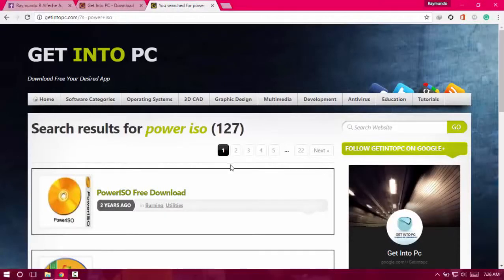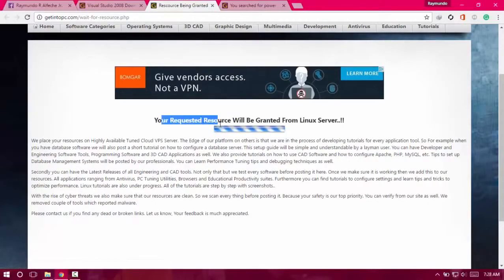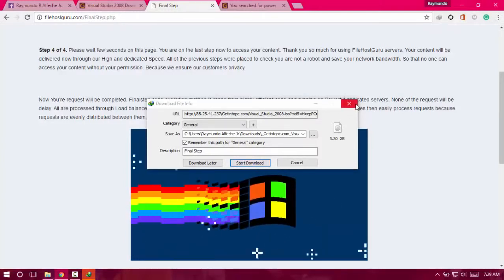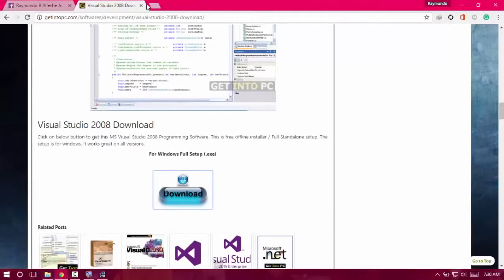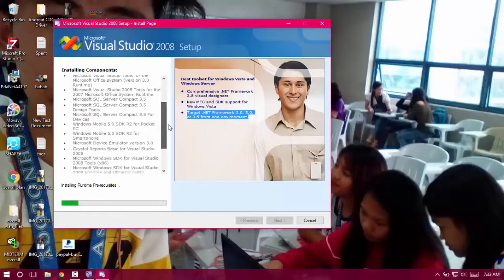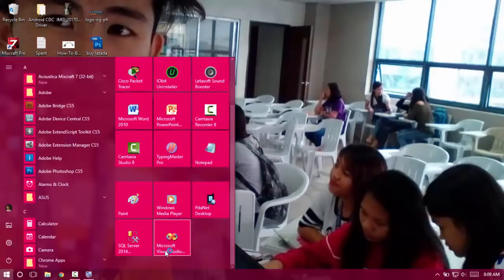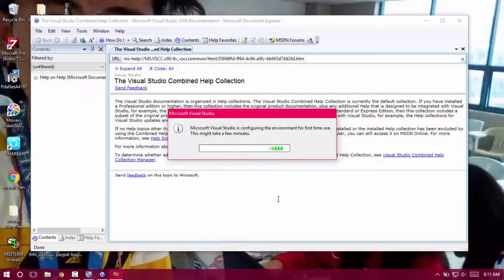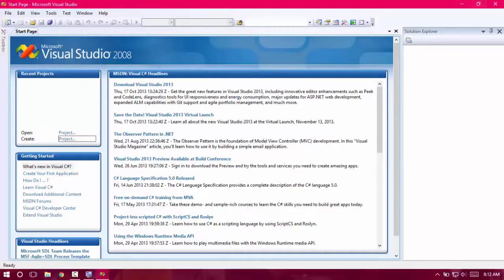How to Install/Download Visual Studio 2008 Professional Edition full version for free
How to install Microsoft visual studio for free full version? That's not a problem because in this video i am showing the whole process.
-What do you want me to install next?--

Thanks for watching these videos , hit like share, Subscribe to All the Best Channel for ASP.net Visual c#, F#, Angular JS,Node JS, Microsoft Visual Studio HD Tutorial.and yes don't forget to share with you friends